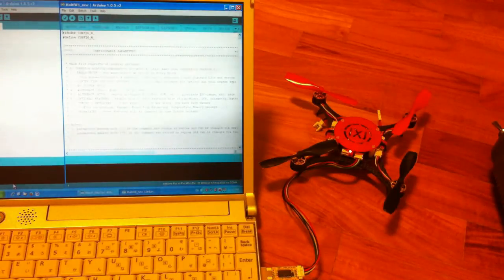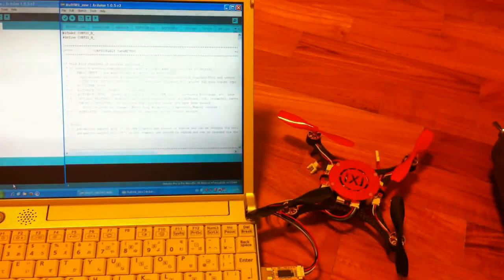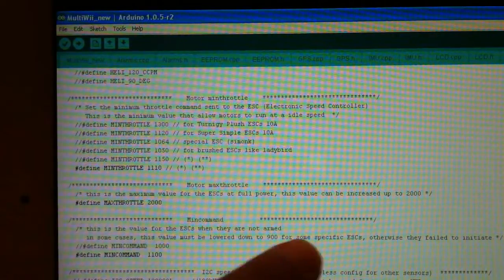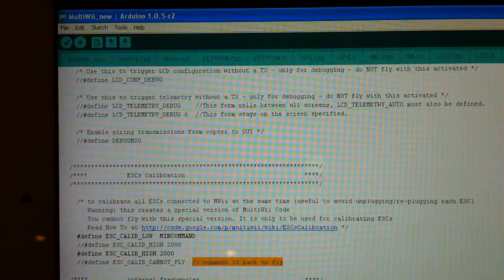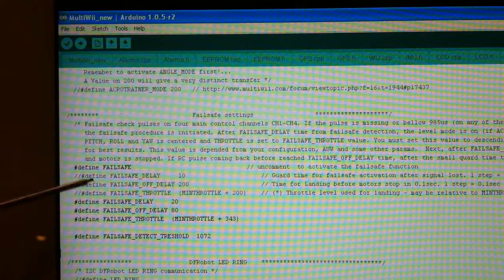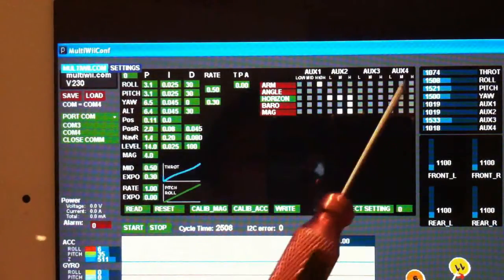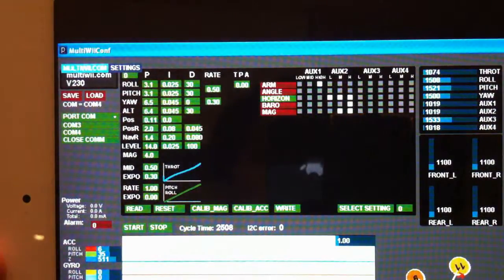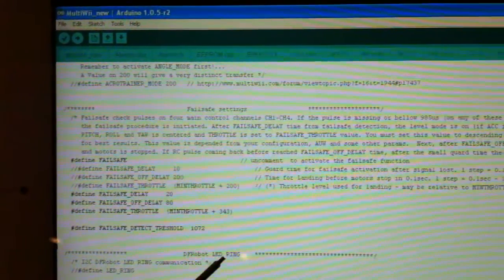Program Failsafe for Super-X micro quad (multiwii nano)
Greetings! Here's my latest toy, a micro brushless quadcopter with a frame size of 125mm!! In this video, I shared how to fix the "arming" issue of the ESCs and how to program failsafe for the multiwii nano. To flash the multiwii nano, there are other videos already so this video only covers the Arduino codes for arming and failsafe. Enjoy ! :)